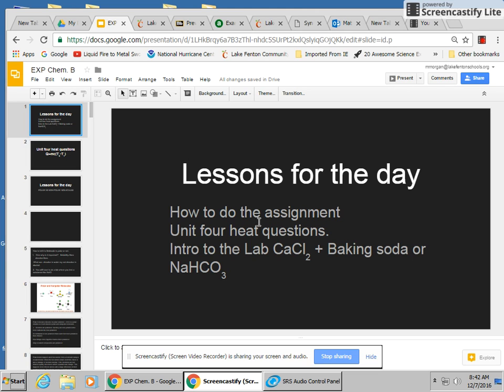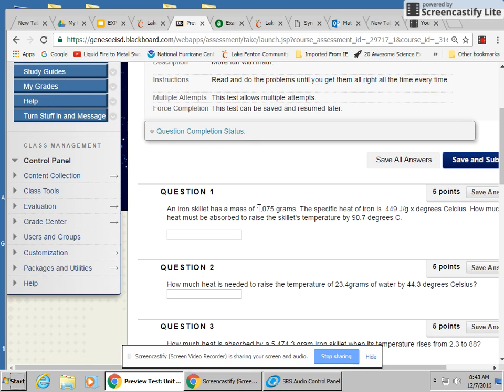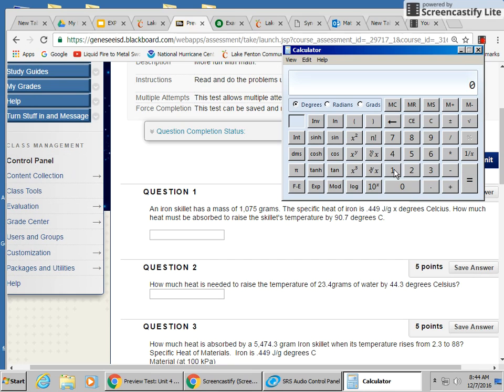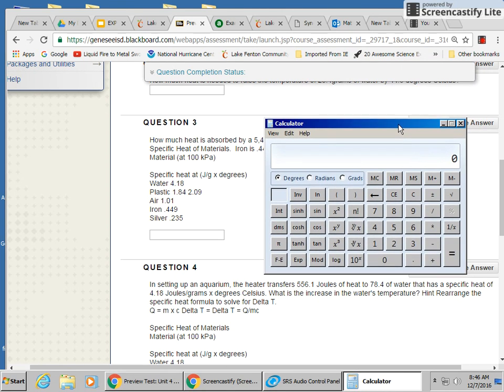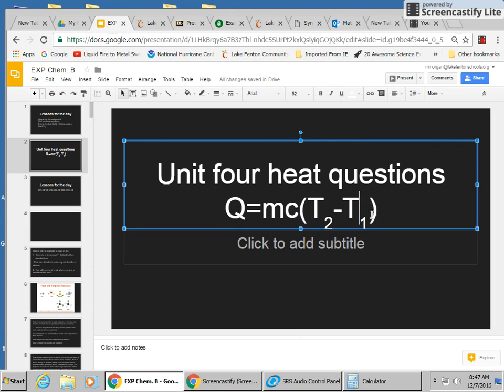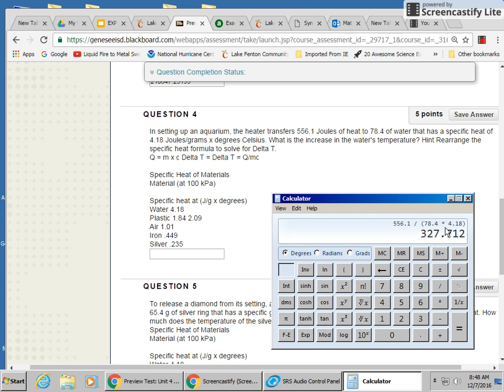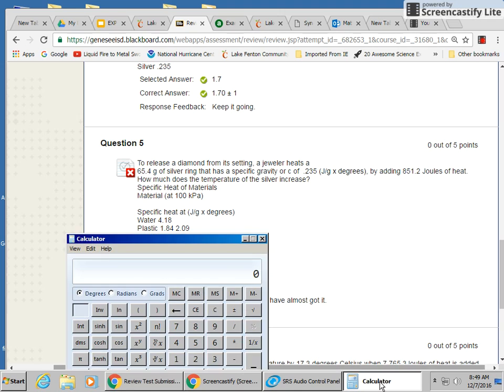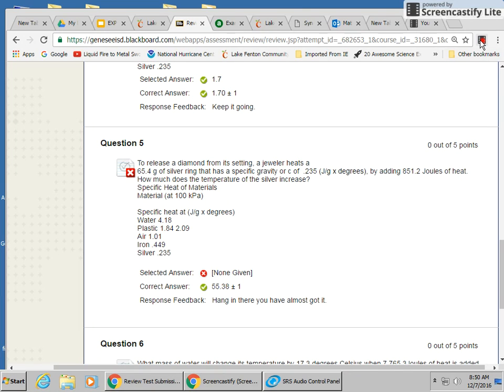How to do Unit 4 Heat Questions.